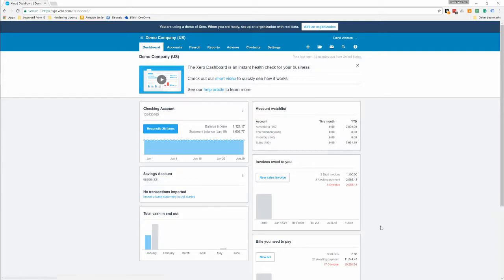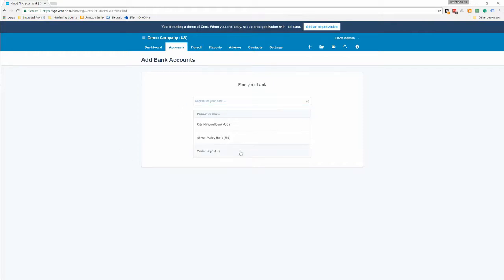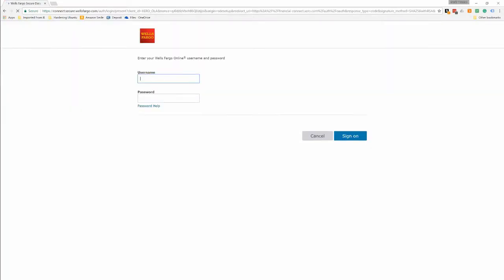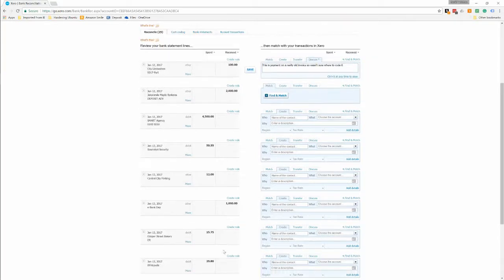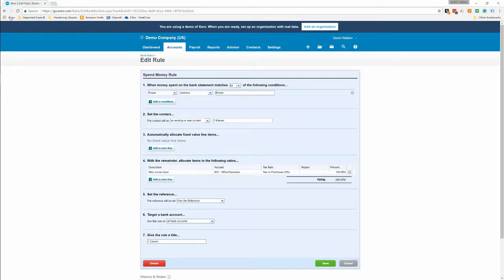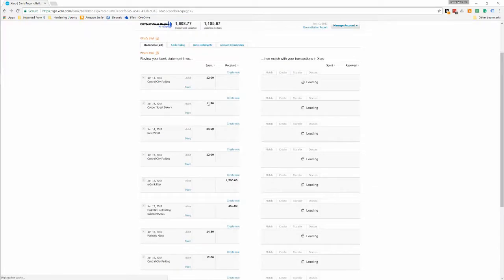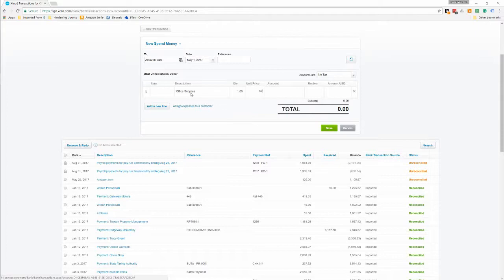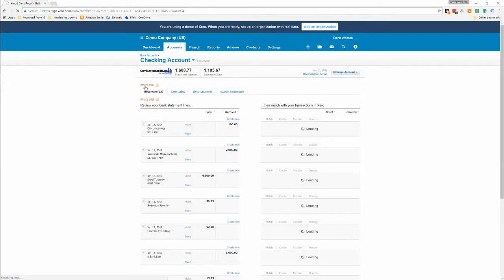Xero Bank Account Setup & Reconciliation (2017 Tutorial for Beginners)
This is legacy content originally recorded in 2017, but the walkthrough still provides a clear, beginner-friendly introduction to Xero’s core banking features — including how to set up bank accounts, code transactions, and reconcile your statements.

If you're new to Xero or need a refresher on the basics, this tutorial offers a helpful foundation for understanding how bank activity flows through the software.

📘 In this legacy tutorial, you’ll learn:

✔ How to add and set up a bank account in Xero
✔ How to use the Chart of Accounts
✔ How to code and categorize transactions
✔ How to add “Spend Money” and “Receive Money” entries
✔ How to attach receipts and documentation
✔ How to reconcile bank statement lines

📌 Chapters

00:00 – Intro
00:25 – Adding a Bank Account
01:42 – Chart of Accounts Overview
03:15 – Coding Transactions
05:10 – Spend Money Transactions
07:32 – Receive Money Transactions
09:05 – Bank Reconciliation Basics
10:20 – Tips for Cleaner Books

🔗 Need Support With Xero, Bookkeeping, or Financial Management?

Walston Advisory Firm helps small businesses gain clarity and confidence in their bookkeeping, payroll, tax planning, and financial strategy.

👍 If this legacy tutorial was helpful…